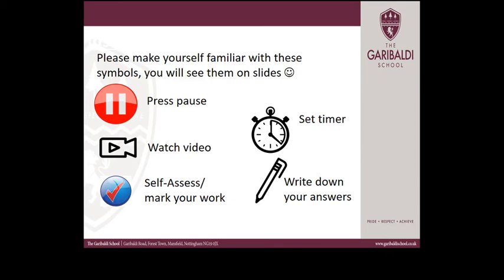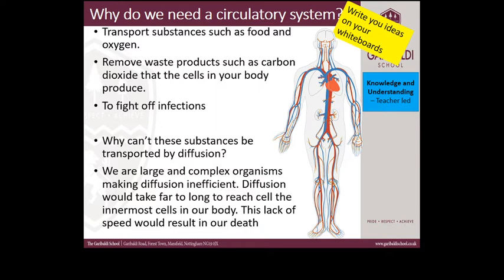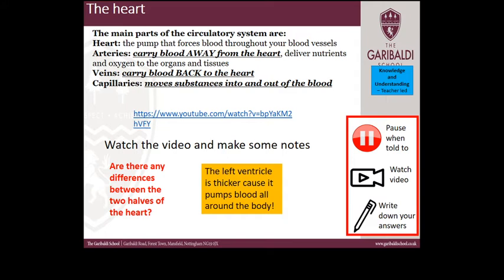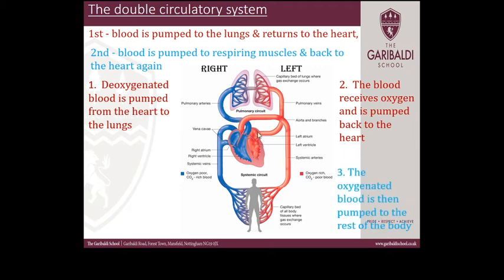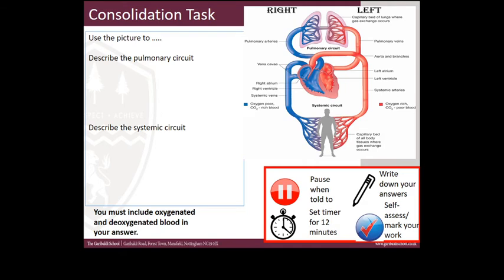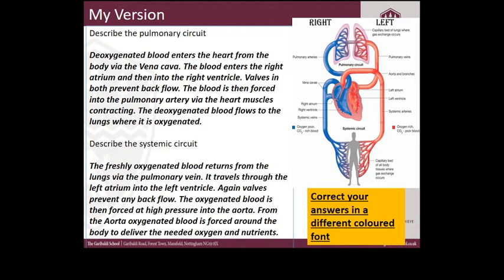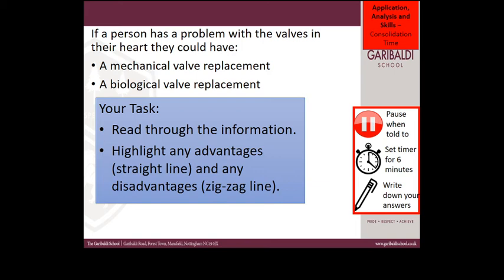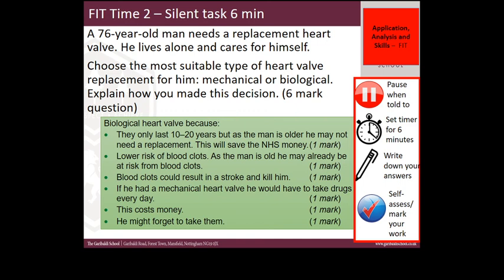Science: KS4: The heart 17/11/2020